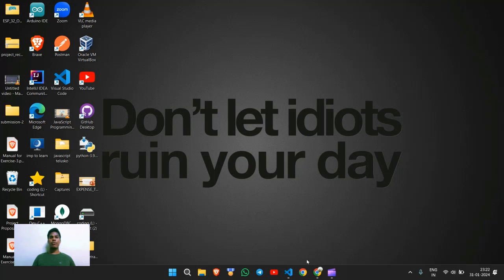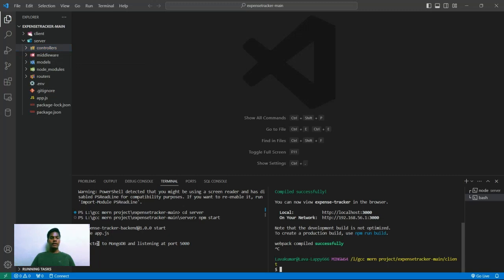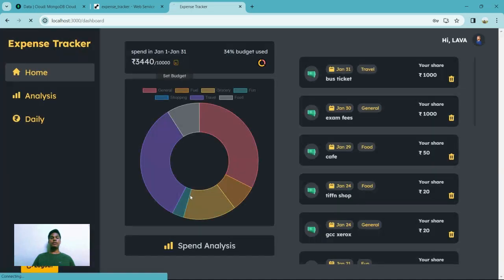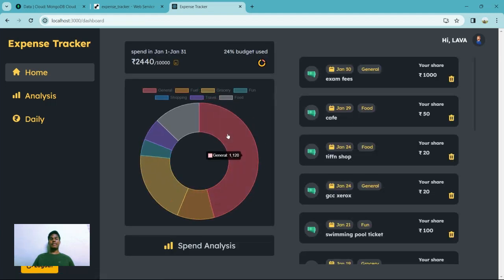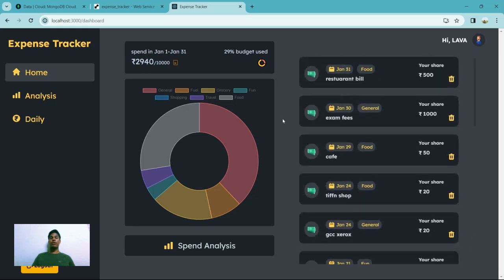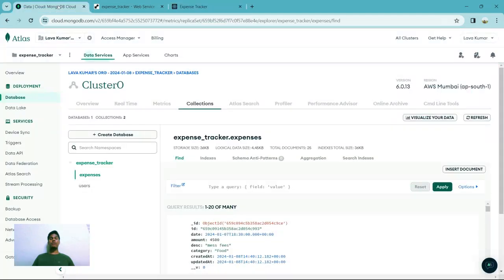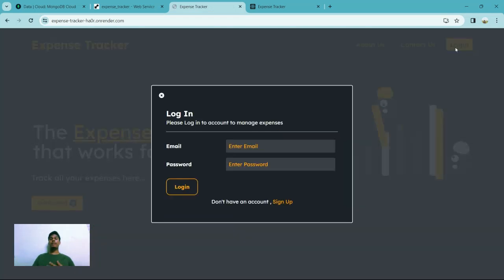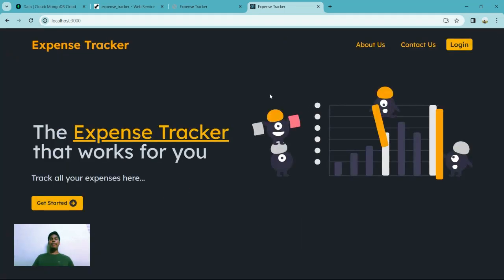TEAM 8 EXPENSE TRACKING SYSTEM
💰 Introducing Our MERN Expense Tracking System! 💰

🚀 Welcome to EXPENSE TRACKER, revolutionizing the way you manage your finances with the power of the MERN stack! 💻📊

🌟 Key Features:

📊 Effortless Expense Management: Take control of your finances with our intuitive expense tracking system, allowing you to monitor spending and stay within budget effortlessly.
🔄 MERN Stack Technology: Harnessing the capabilities of MongoDB, Express.js, React, and Node.js, our platform offers unparalleled performance, scalability, and flexibility.
📱 Mobile Accessibility: Access your expense data on the go with our mobile-responsive design, ensuring you stay informed about your finances anytime, anywhere.
🔒 Secure Authentication: Rest assured knowing your financial data is protected with robust authentication mechanisms, safeguarding your privacy and sensitive information.
📈 Insightful Analytics: Gain valuable insights into your spending habits with comprehensive analytics and visualizations, empowering you to make informed financial decisions.
🛠️ Customizable Categories: Tailor expense categories to suit your unique financial needs, enabling you to organize and track transactions effectively.
📧 Automatic Notifications: Receive timely notifications for upcoming bills, payment reminders, and budget alerts, helping you stay on top of your financial responsibilities.
🎥 In this Video:

🚀 Introduction: Discover the features and benefits of our MERN expense tracking system and how it can streamline your financial management.
📊 Demo: Explore the user interface and functionality of our platform as we demonstrate its core features, from adding expenses to generating reports.
📱 Mobile Experience: Witness the seamless transition between desktop and mobile platforms, ensuring a consistent and convenient user experience.
🛠️ Customization: Learn how to customize expense categories, budgets, and notifications to suit your individual preferences and financial goals.
💻 Under the Hood: Peek behind the scenes as we delve into the MERN stack architecture powering our expense tracking system and discuss its scalability and extensibility.